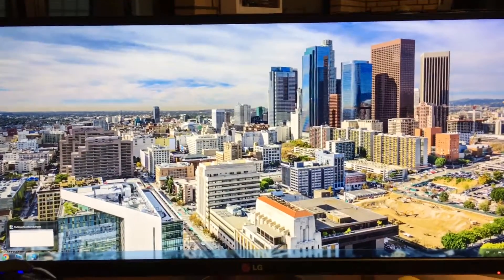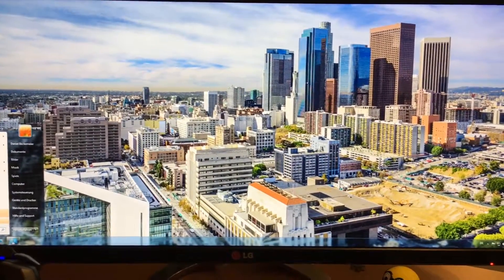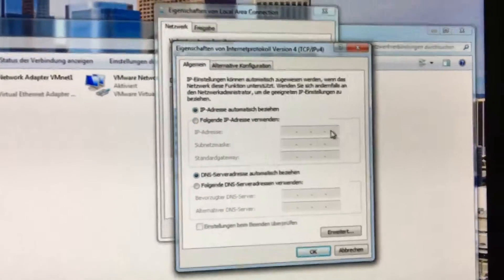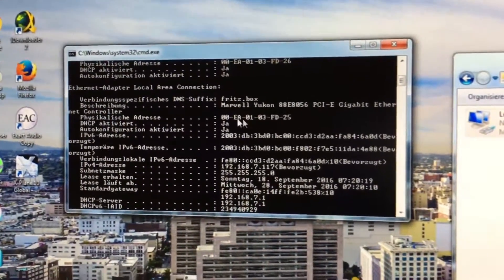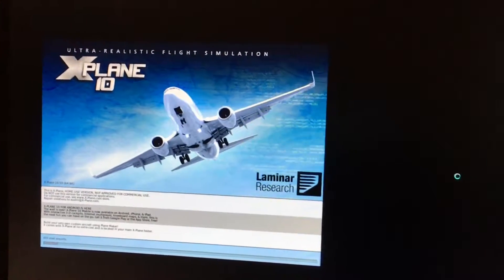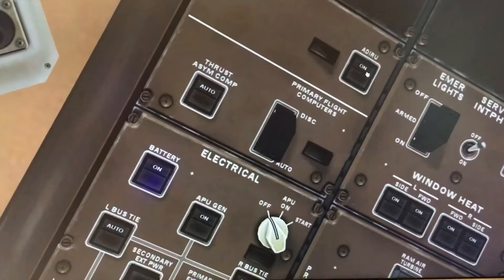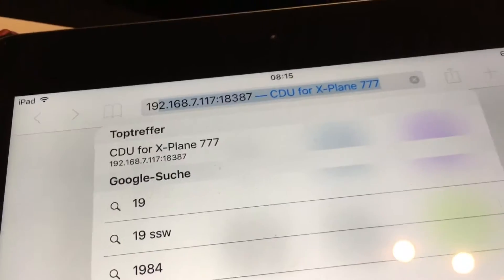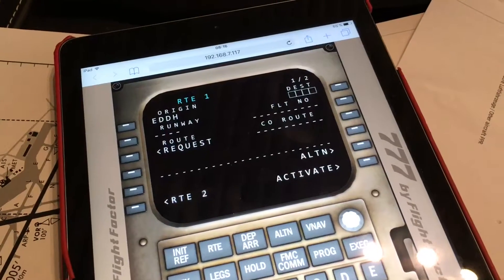Boeing 777 Ramzess/FlightFactor Remote CDU How-To